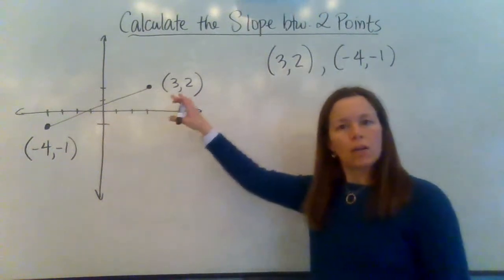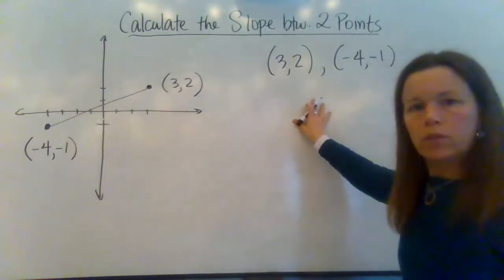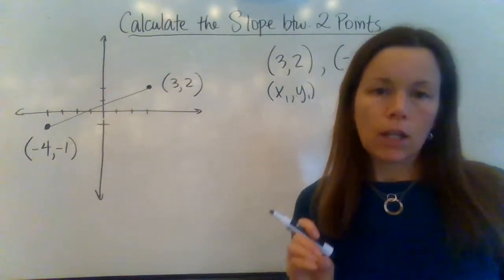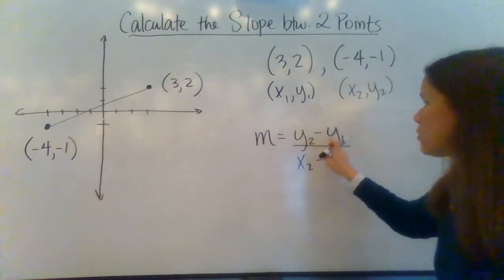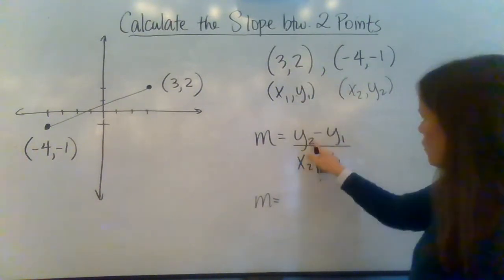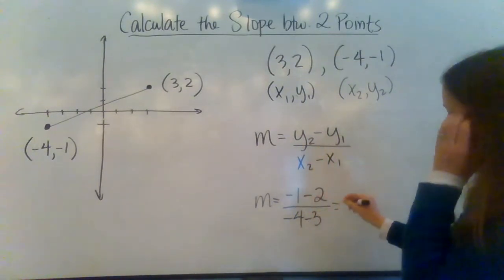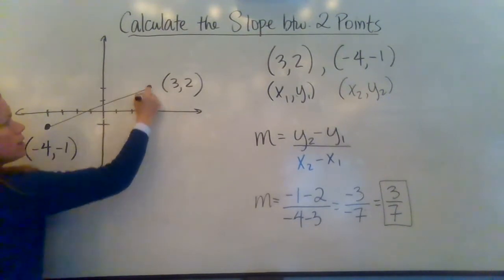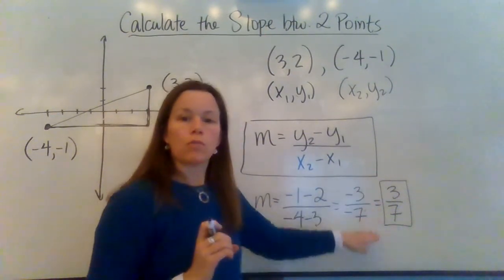Calculate Slope from Two Points